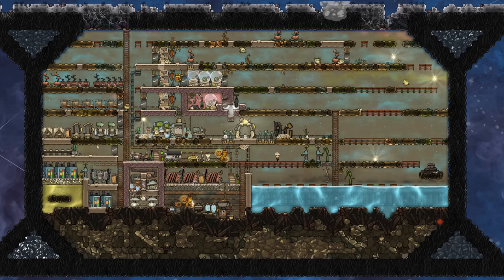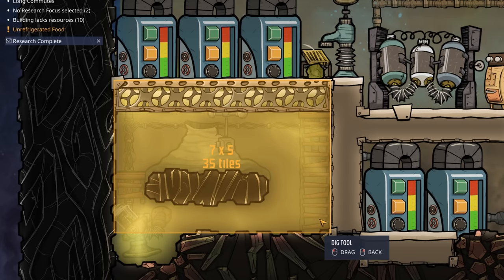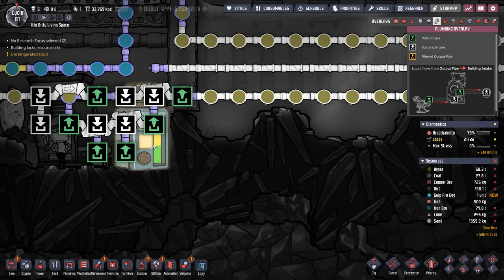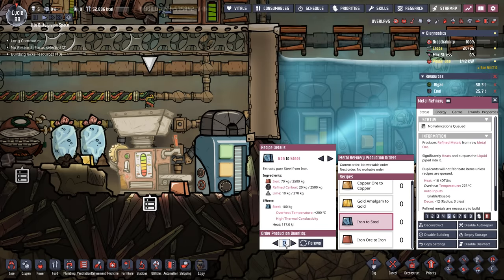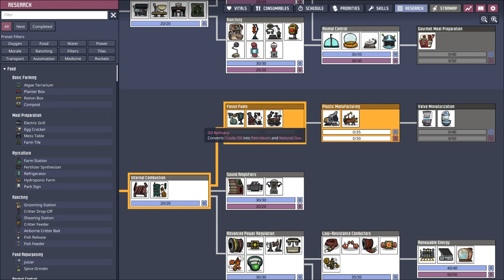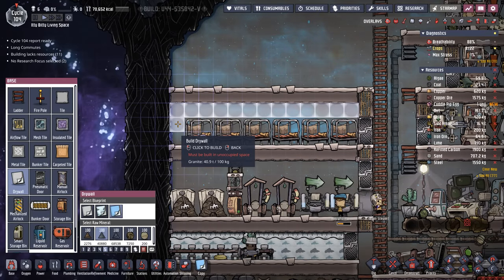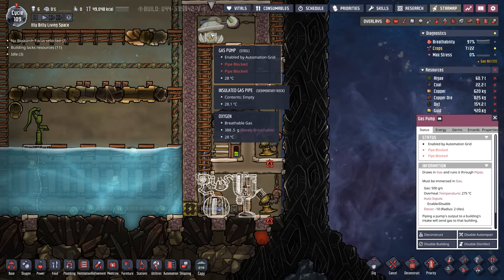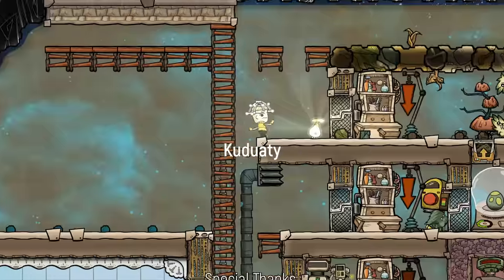Tetris in space | Mini Base Ep 3 | ONI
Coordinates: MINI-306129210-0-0